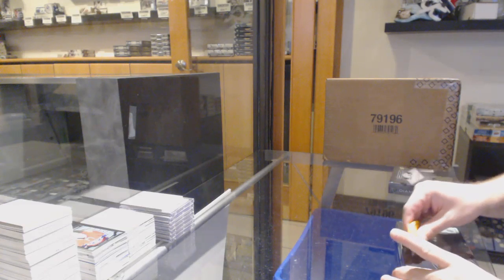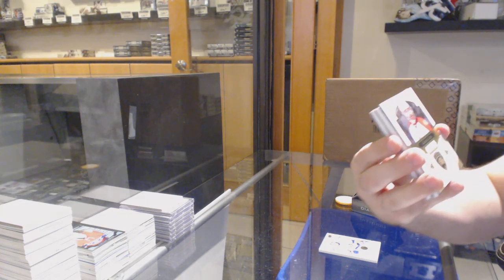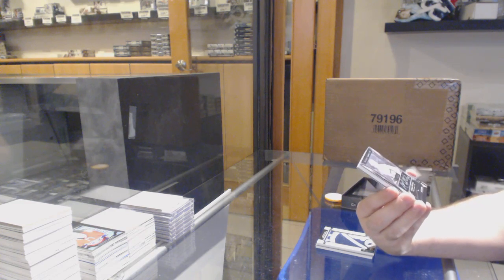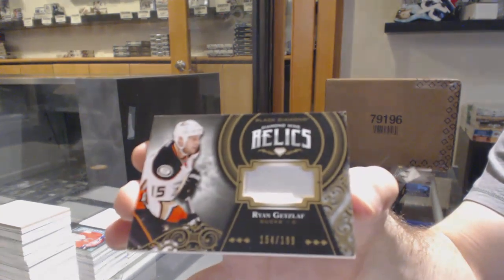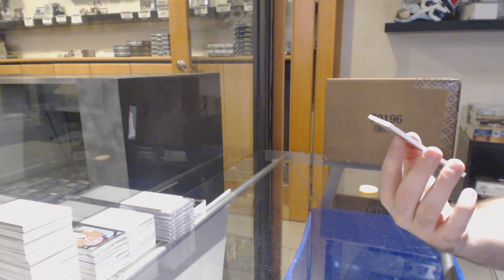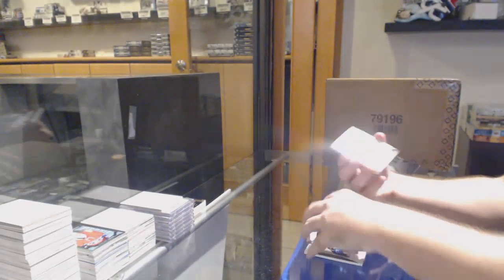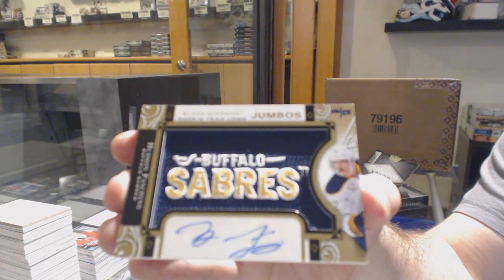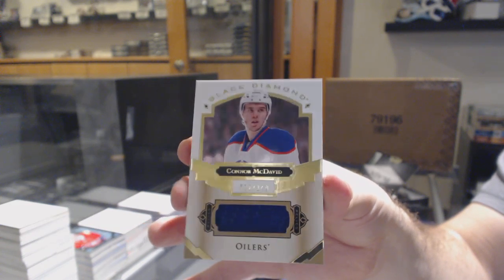16-17 Upper Deck Black Diamond Hockey 2 Box Break - C&C GB #11,267